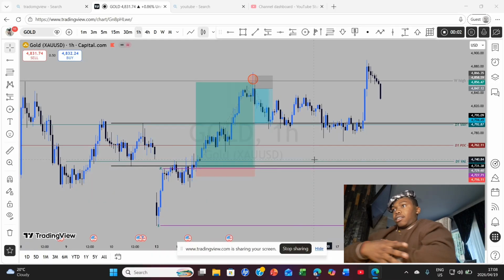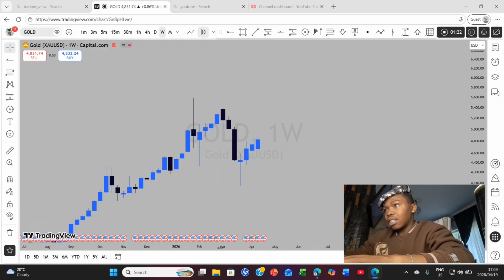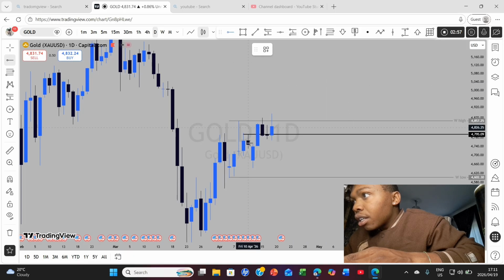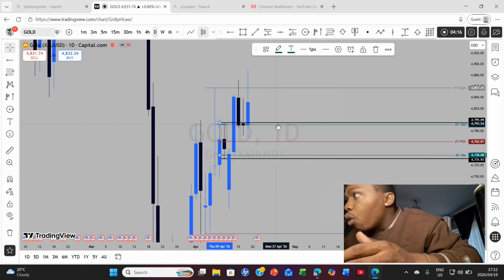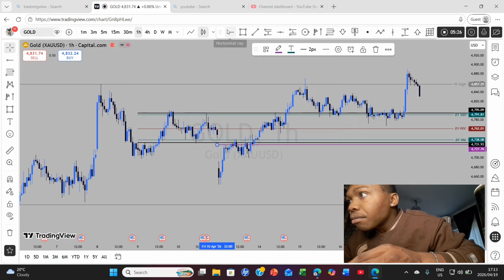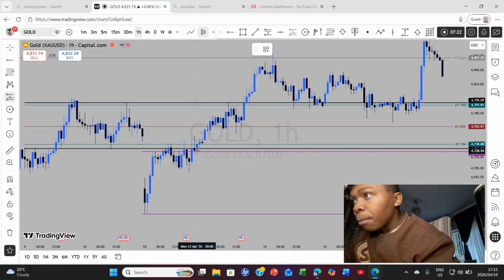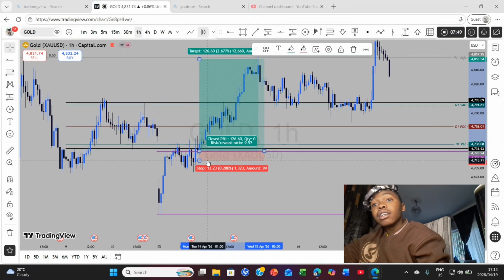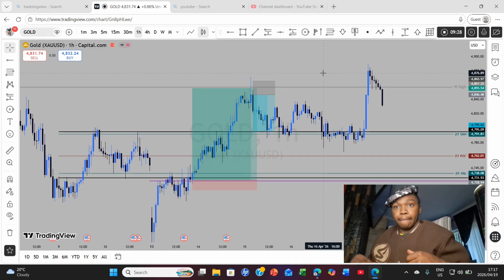I EXPOSED the BLUEPRINT STRATEGY of gold‼️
💰 Welcome to InkabizeForex! In this video I break down my full Gold (XAUUSD) trading blueprint for 2026 and show you how I analyze the market to catch high-probability setups. If you want to learn how to trade gold using support & resistance, price levels, market structure, and clean entries, this video is for you.
🔥 Inside this video: ✔️ How I analyze Gold before entering trades
✔️ Entry confirmation tips
✔️ Risk management for consistent growth
✔️ My personal blueprint for trading Gold
Whether you're a beginner or already trading forex, this strategy can help you understand how Gold moves and how to approach the market with confidence.
📈 Markets I Trade: • Gold (XAUUSD)
• US30
• Nasdaq